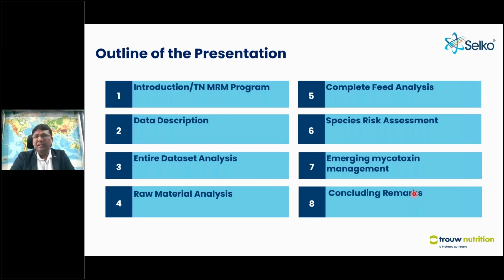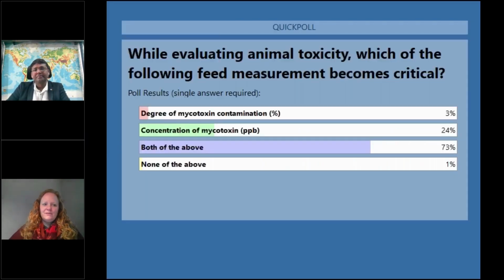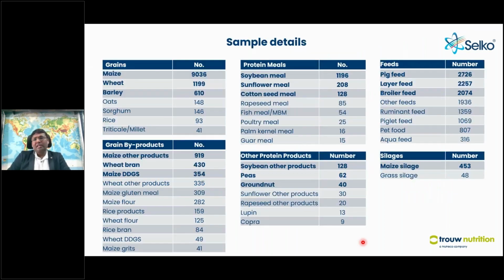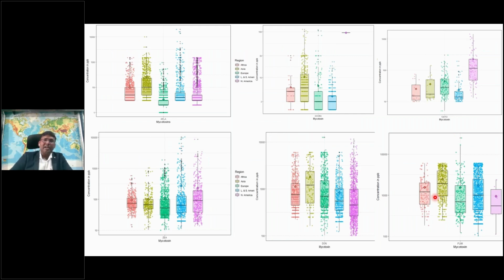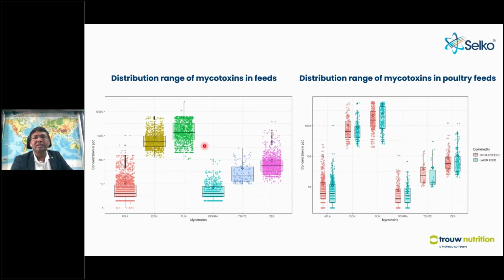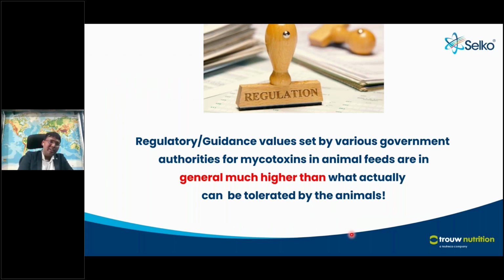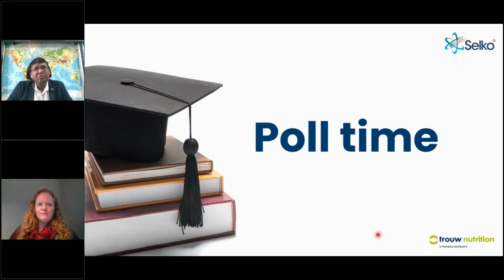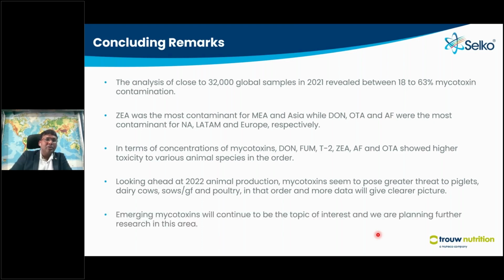Revisión de Micotoxinas del 2021 y Tendencias esperadas para 2022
Durante nuestro webinar anual impartido por el Dr. Swamy Haladi, Gerente del Programa Global para el Control de Riesgos de Micotoxinas, comparte un análisis de las tendencias del año 2021 y también de lo esperado  respecto a micotoxinas para este 2022. Este análisis está basado en más de 32,000 pruebas realizadas por nuestro equipo alrededor del mundo, tanto en materia prima y como en alimento balanceado. A su vez, presentaremos una guía practica para controlar a las micotoxinas emergentes y consideraciones a tomar en cuenta a la hora de comprar y almacenar materias primas.